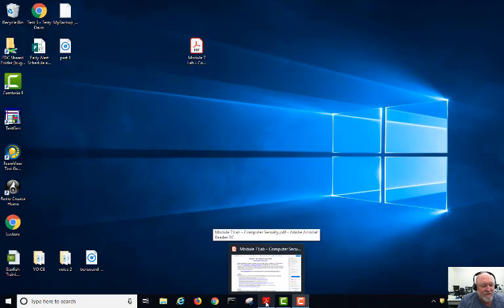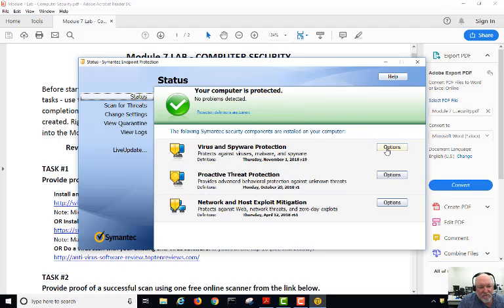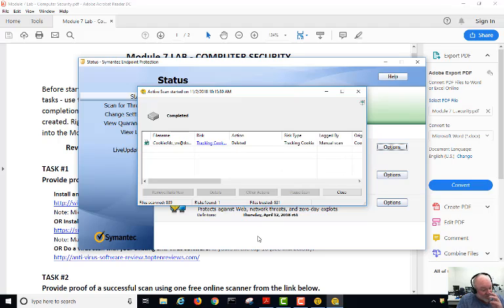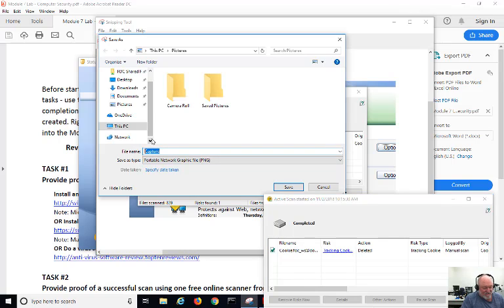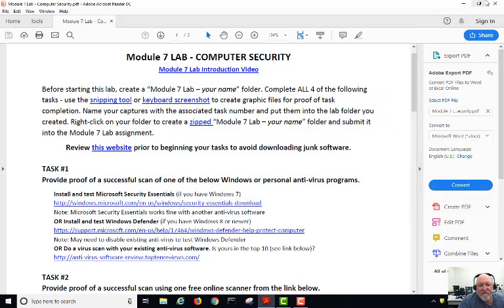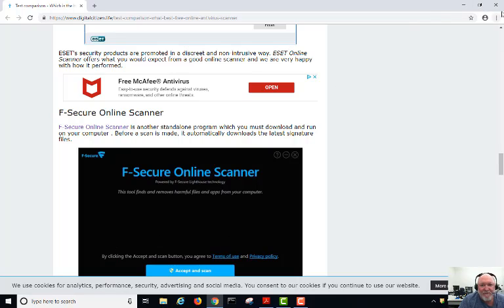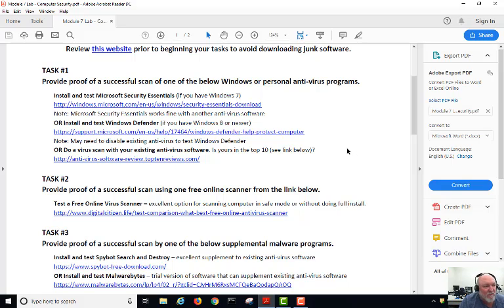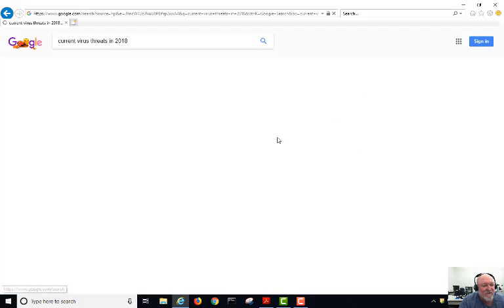Module 7 Lab